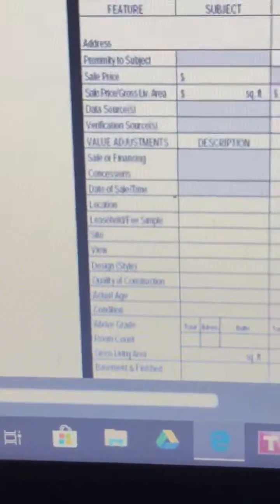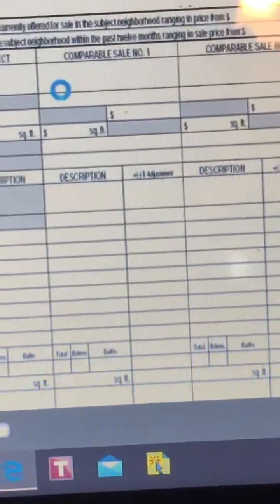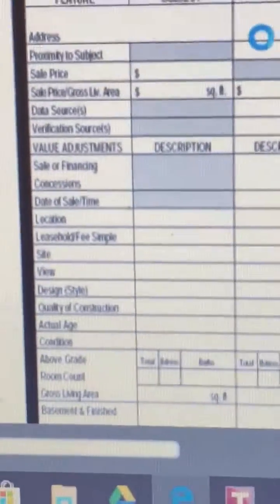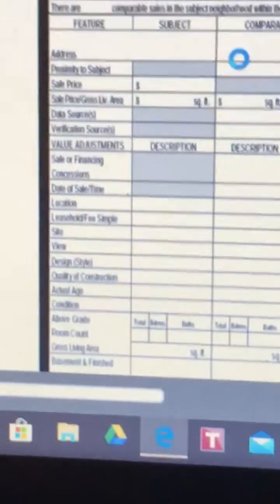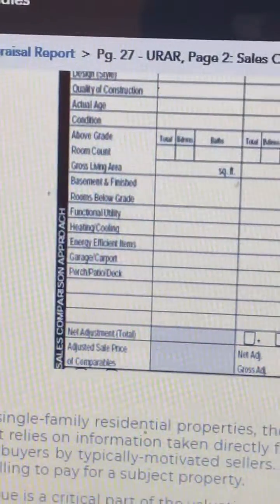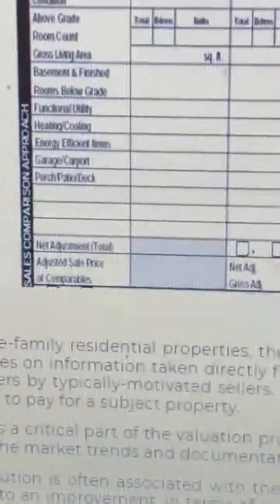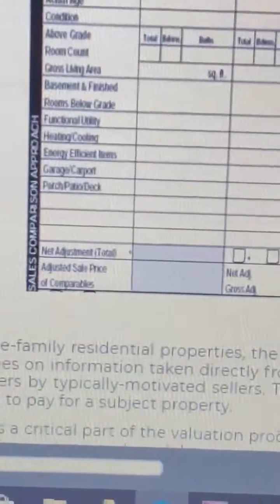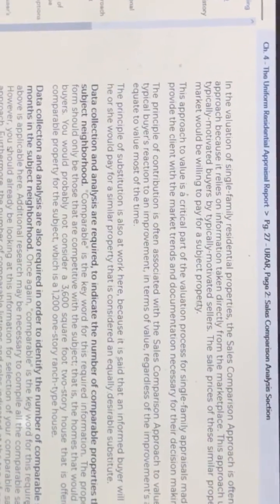Residential Report Writing and Case Studies